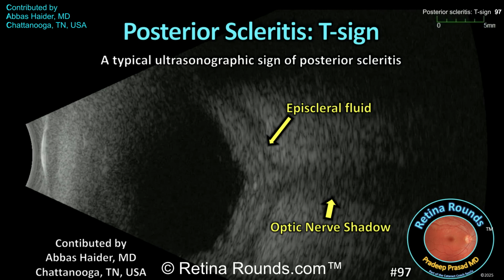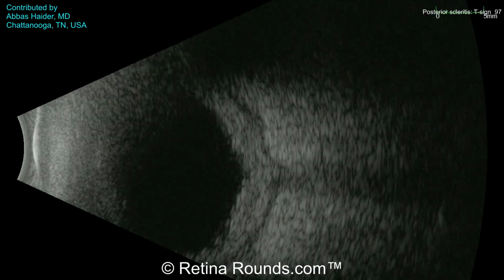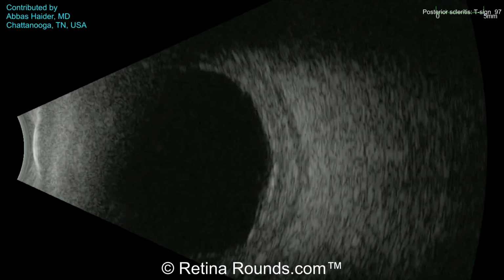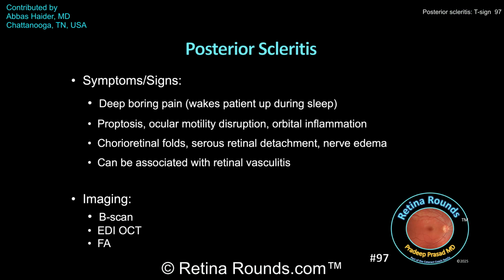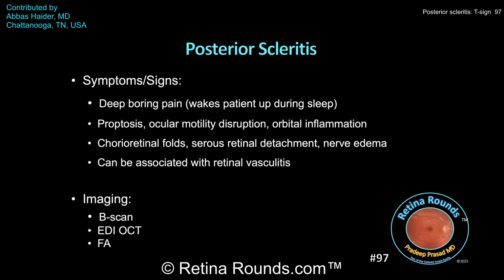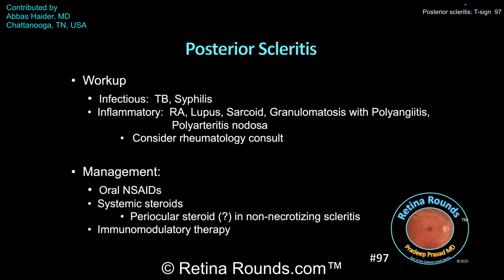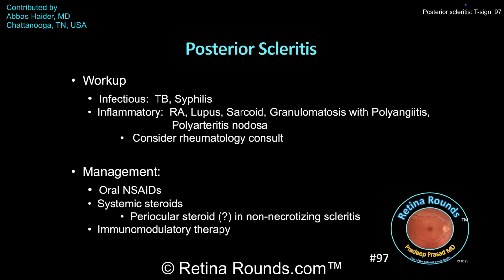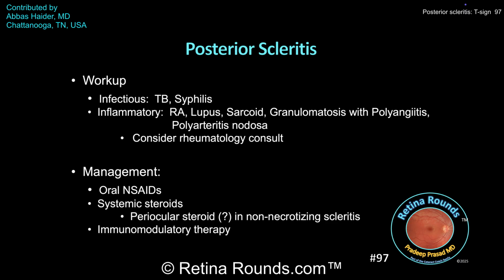RetinaRounds™ 97: Posterior Scleritis: T-Sign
B-scan ultrasonography can be an extremely helpful diagnostic tool in a variety of ophthalmic conditions.  One example of this is in patients with suspected posterior scleritis.  Since anterior segment findings may be absent or limited, b-scan ultrasonography can show characteristic features of posterior scleritis including episcleral fluid and choroidal thickening.  Episcleral fluid can be seen as a hypoechoic layer just posterior to the sclera and, when visualized adjacent to the optic nerve, this forms the so-called "T-Sign."  In today's episode, our returning contributor, Dr. Abbas Haider, shows us a great example of the t-sign in a patient with posterior scleritis.  Thank you Dr. Haider for your contribution!
For more on b-scan ultrasonography, please be sure to check out episodes 73 and 74.